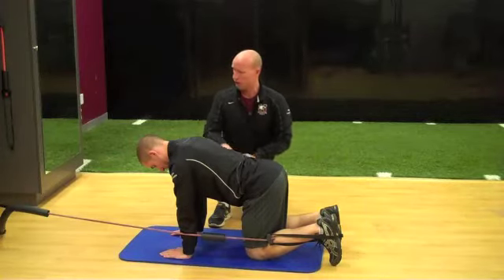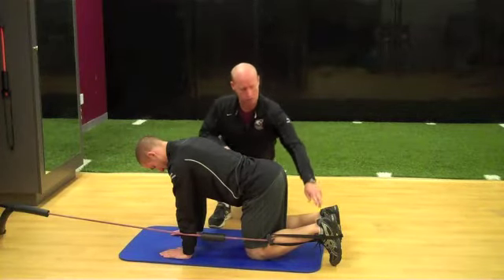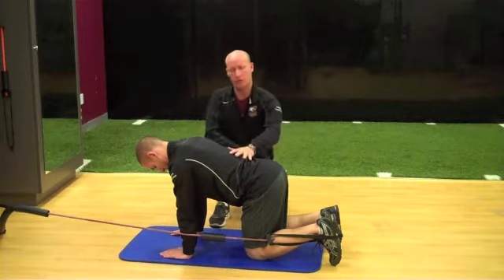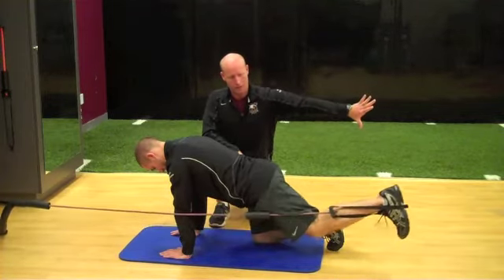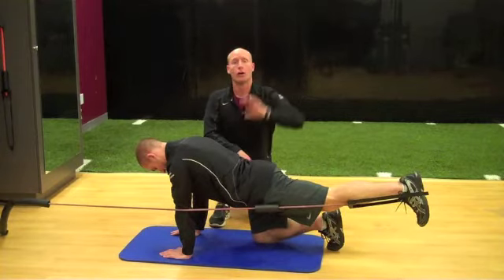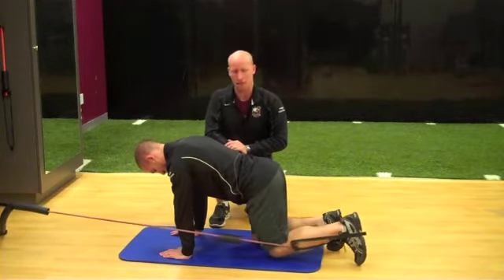2 x 4 Resisted Bird Dogs w Hip Extension w Cook Band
2 x 4 Resisted Bird Dogs w  Hip Extension w Cook Band